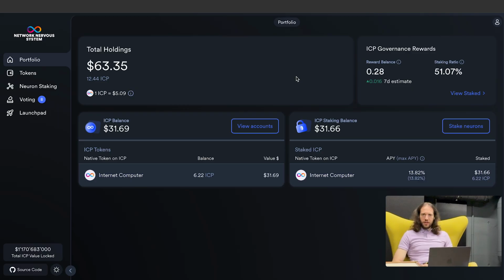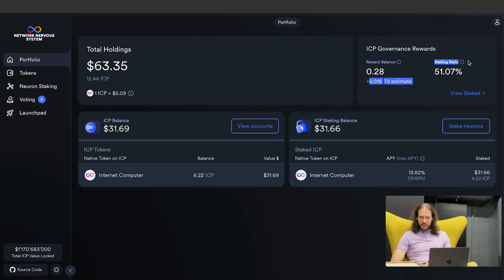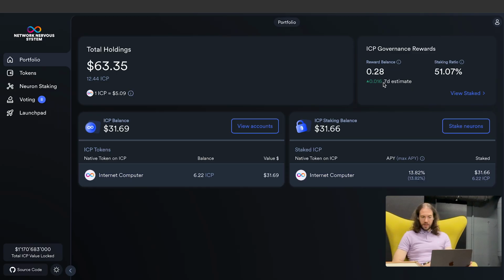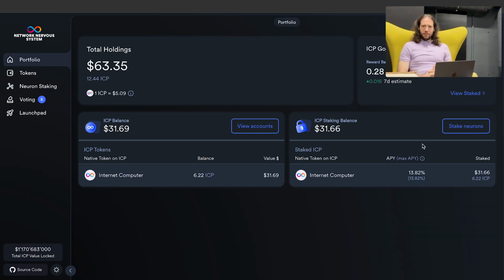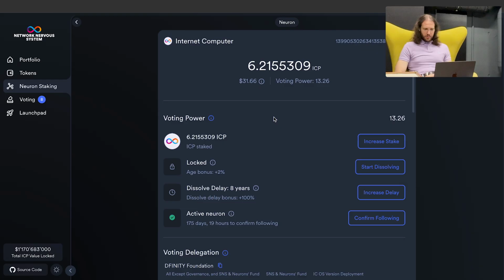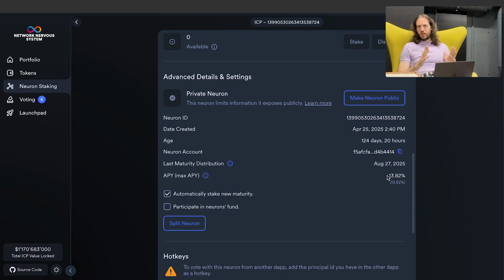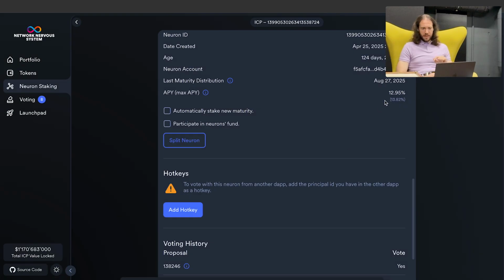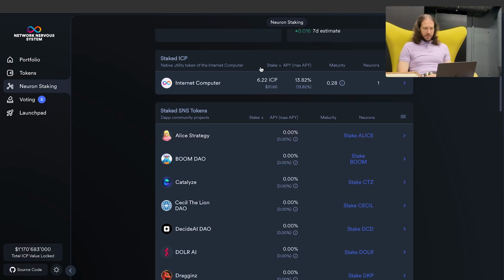Governance Rewards Explained | Governance Update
Have a better overview of your rewards: your current balance, your projected earnings, and how to optimize staking parameters.

🔍 What You’ll Learn:

Understanding the new UI elements
Learning how the governance rewards are calculated
Discovering the current and max theoretical APY for your neurons
Fine tuning your neurons to generate the maximum rewards

🎬 Chapters:
00:00 - Intro to governance rewards
00:23 - The new Staking Rewards card
01:16 - Staking ratio
02:04 - 7-day estimate
02:51 - The new APY column in the tables
05:36 - Auto-stake

New to the Internet Computer?

ICP enables you to build anything without traditional IT and Big Tech. It hosts decentralized serverless compute that's simpler, immune to cyber attack, unstoppable, and controllable by DAOs. Create web3 social networks and media, socialfi, games, multi-chain dapps, Al, or an enterprise app. The internet is evolving.